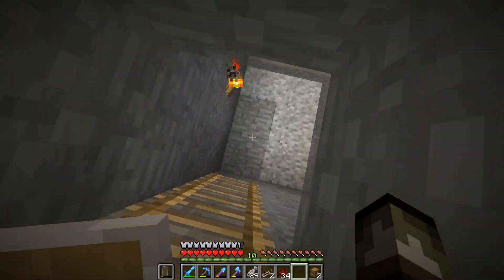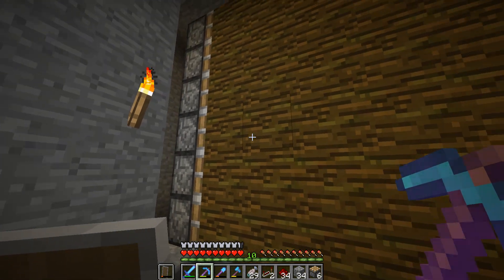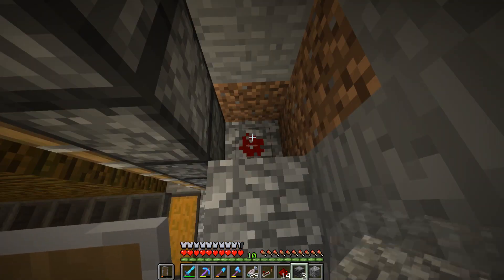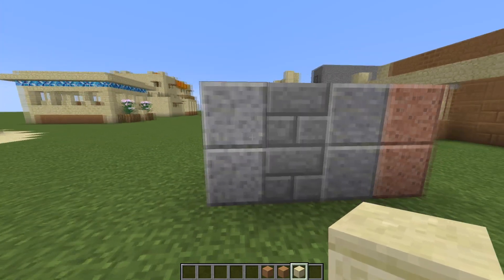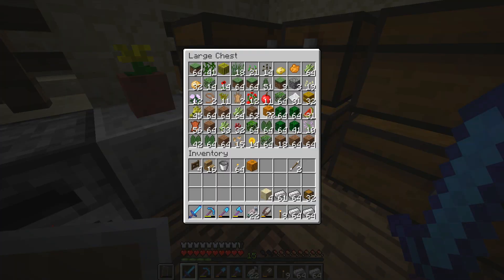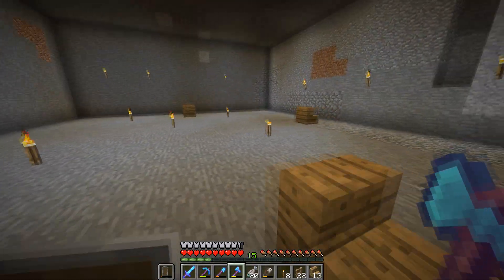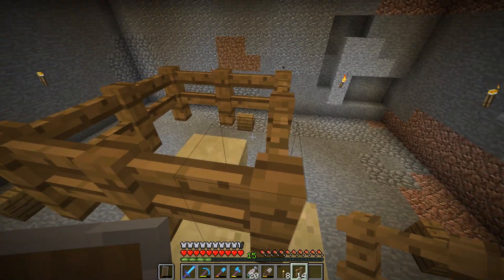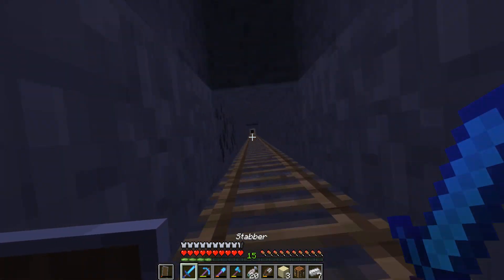Building with fWhip :: Texture pack release!! Micro-farms all around #010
TEXTURE PACK DOWNLOAD BELOW!!
Today we work on building a cocoa bean semi-automatic farm as well as a makeshift slime farm!